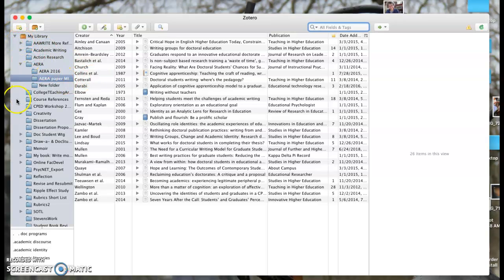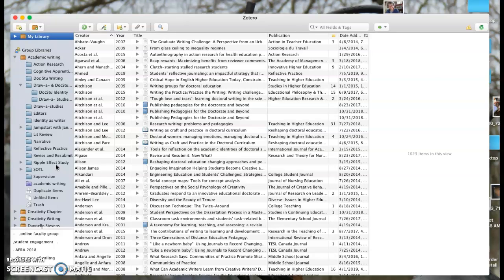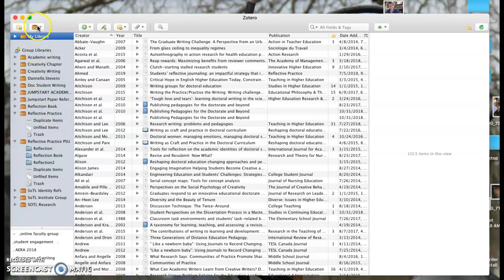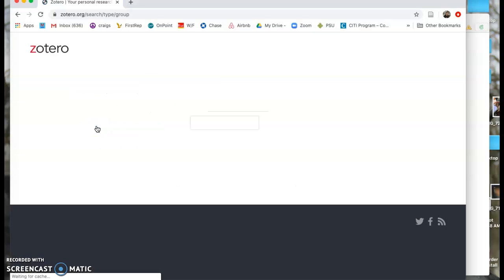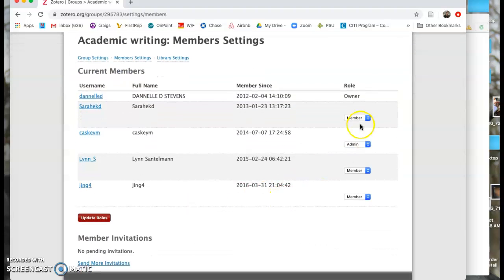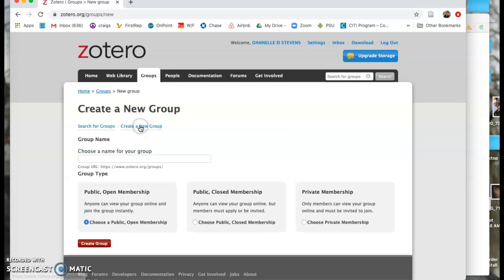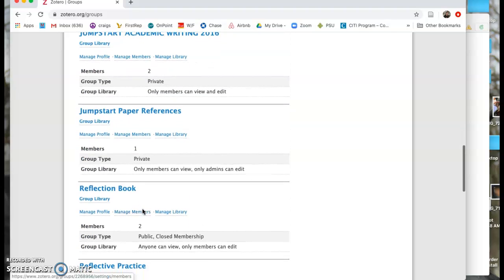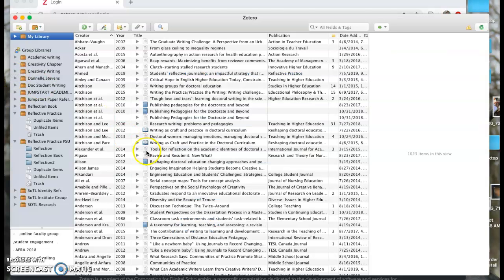Zotero5 Creating Colleague Groups